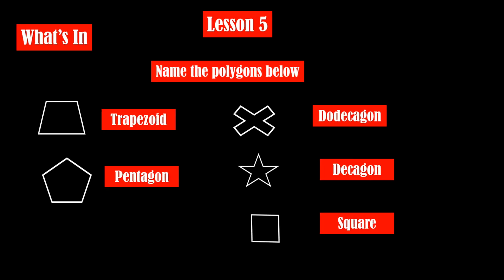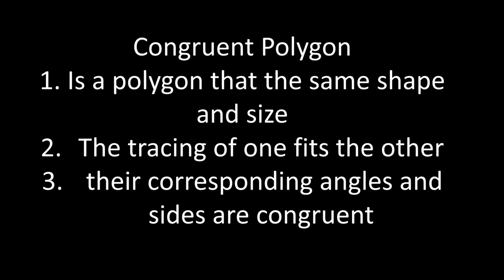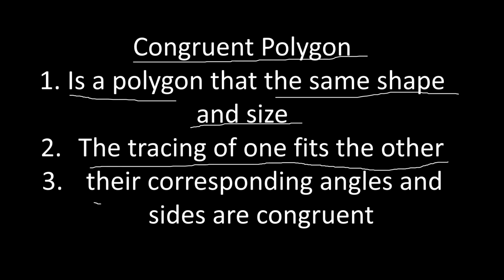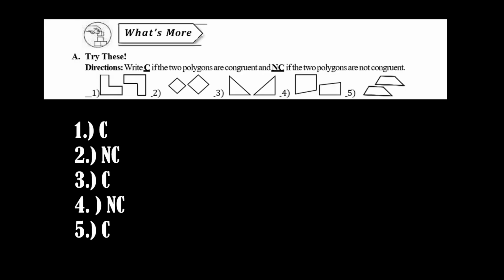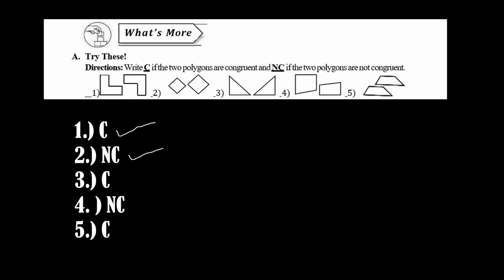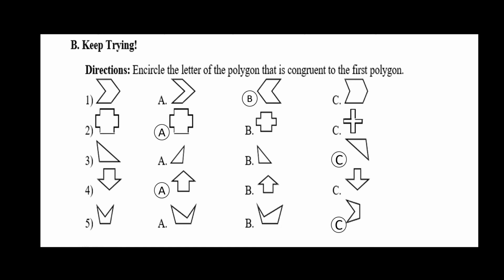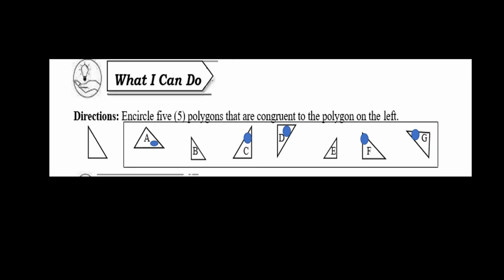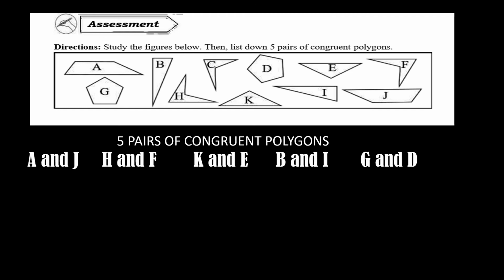Answer Key for Lesson 5 Congruent Polygons Math5 Q3 W5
Math5 Answer Key for Lesson 5 Congruent Polygons